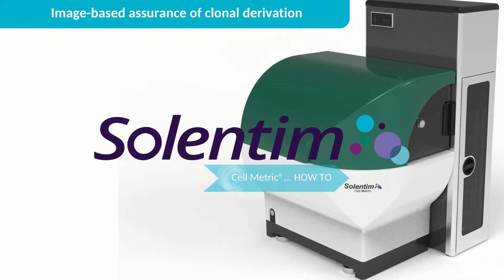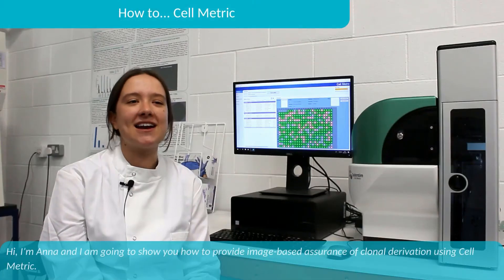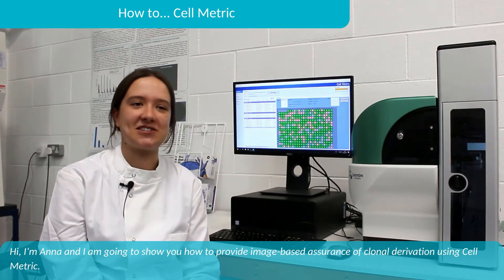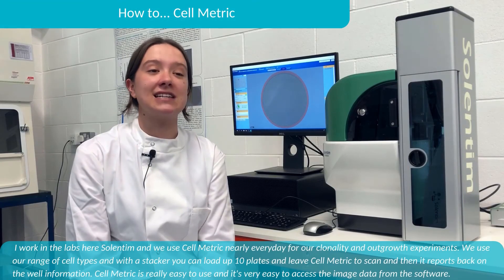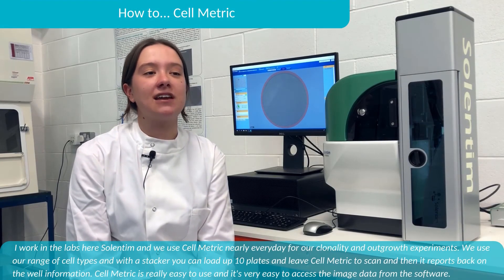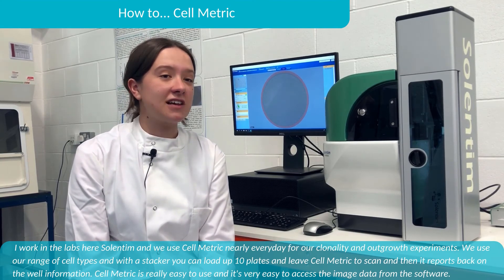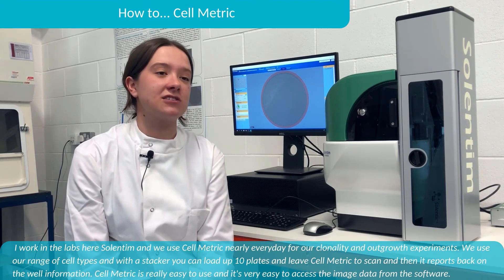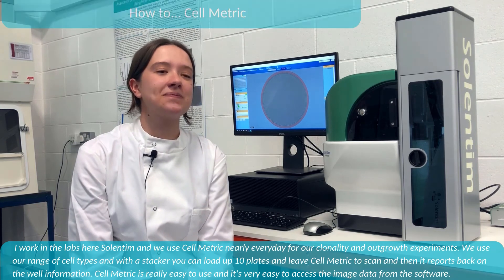How to... Cell Metric from Solentim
A short video from Solentim showing the use of Cell Metric in cell line development.